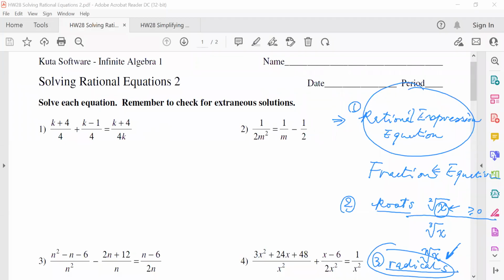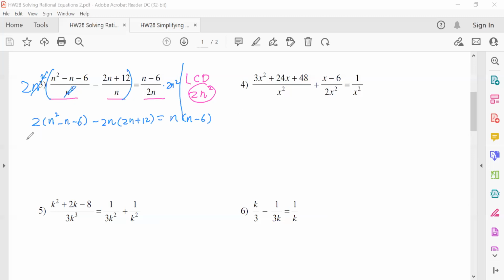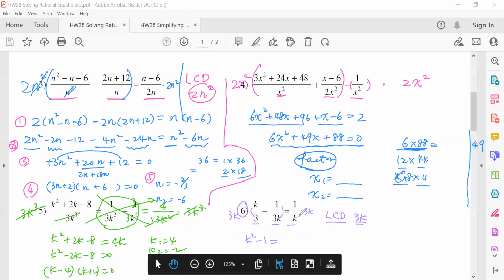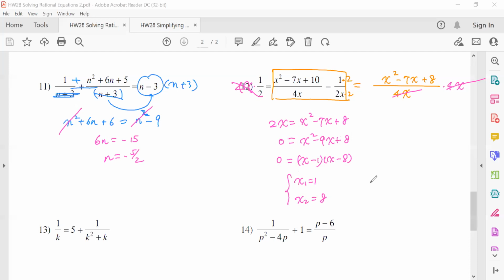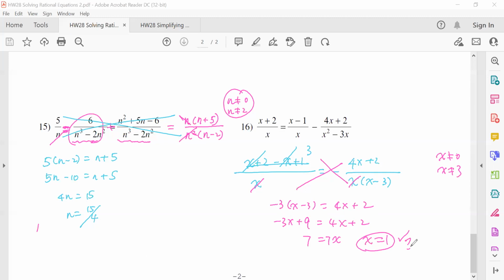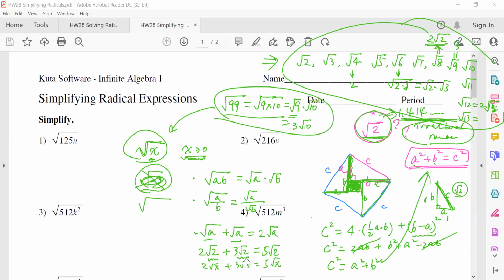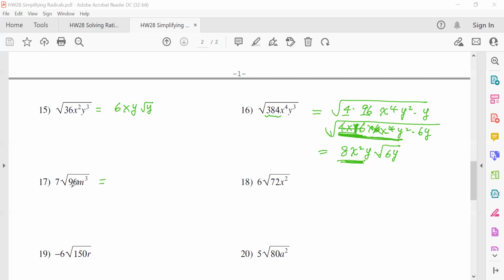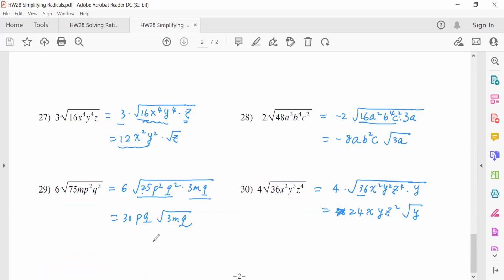Algebra I: Rational Expression Equation & Root Radicals (Homework Review)